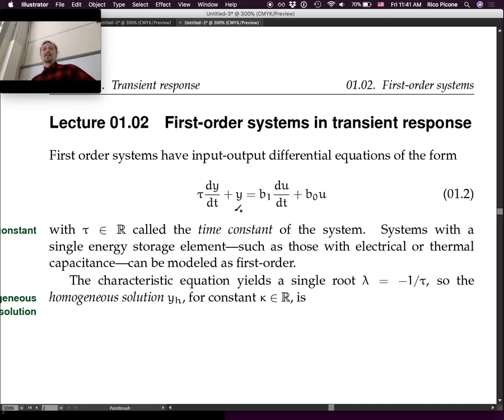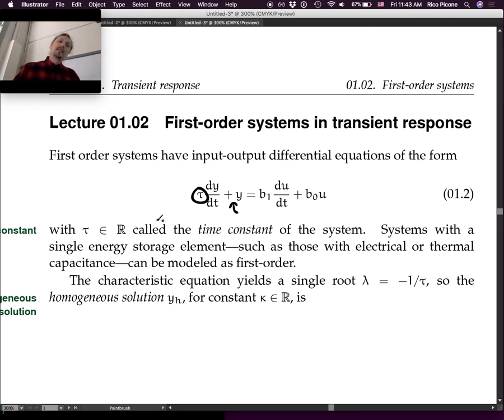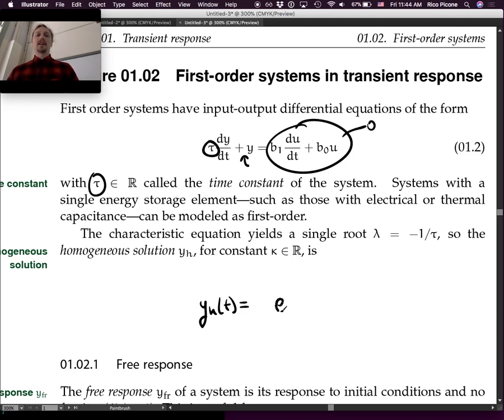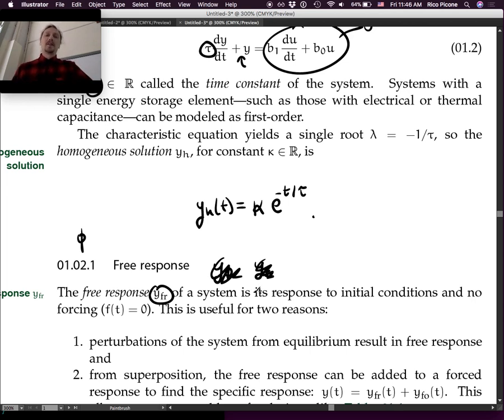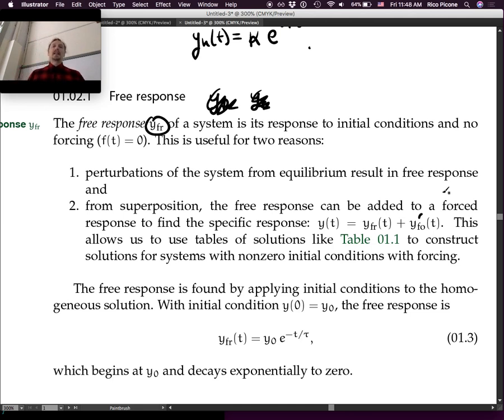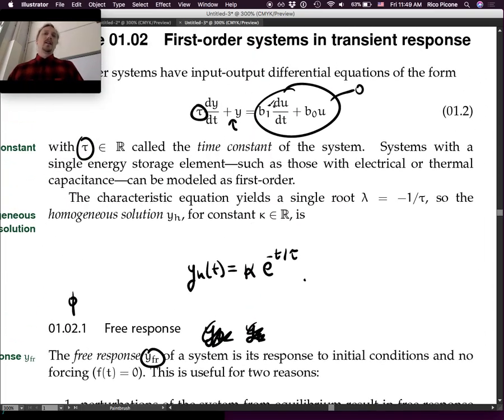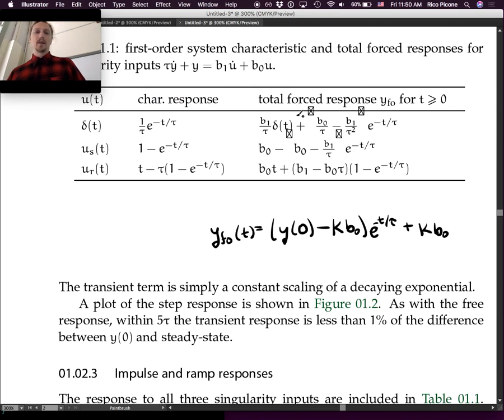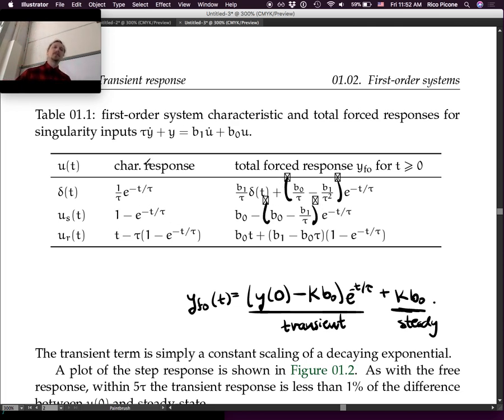01.02 First-order systems in transient response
First-order Systems In Transient Response, Time Constant, Free Response, Step Response, Impulse Response, Ramp Response. This lecture was recorded at Saint Martin's University in the Spring 2018 term as part of the course ME 370 System Dynamics and Control (see the course It is the property of the instructor Dr. Rico Picone.